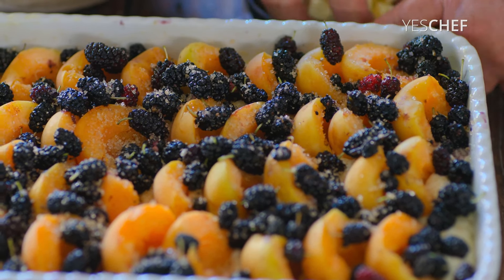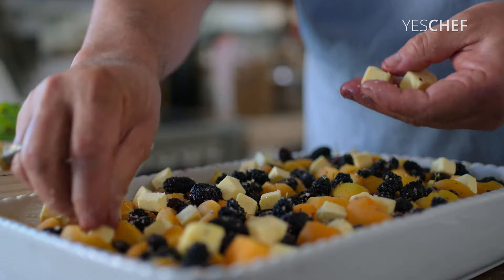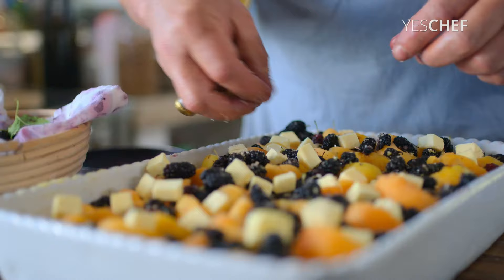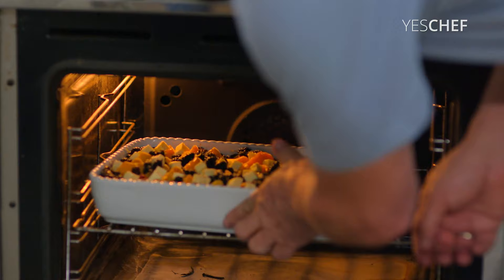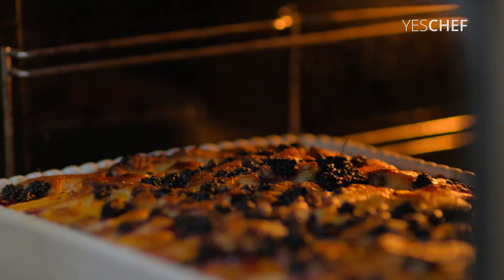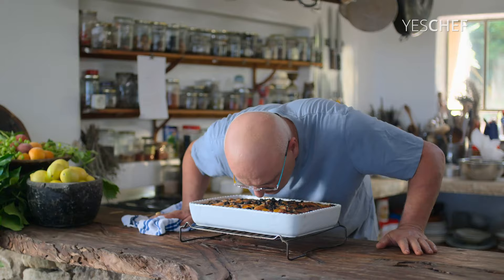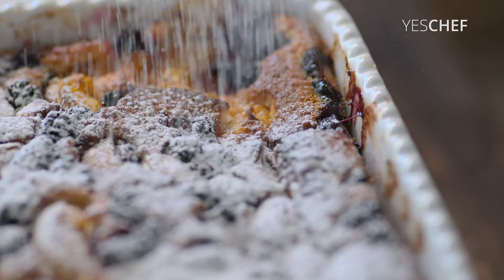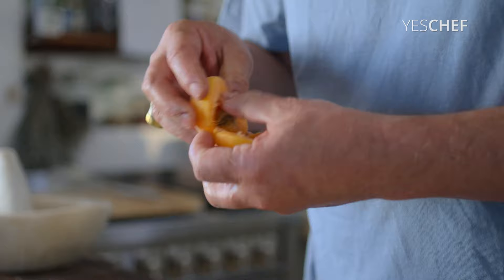Chef Erez Komarovsky: Butter! | Rustic Summer Cake | YesChef Tricks & Techniques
From his Class on YesChef, chef Erez Komarovsky teaches how to add butter to the top of his Summer Rustic Cake to give it that amazing crispy buttery crunch - with a twist of his own unique humor! Learn this and all of chef Komarovsky's Lessons in his Class on YesChef, streaming now exclusively